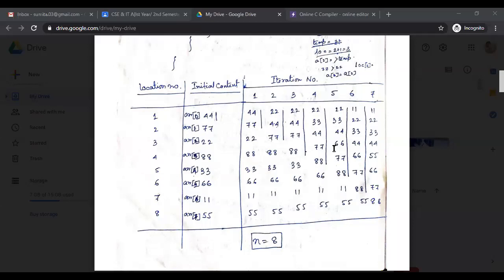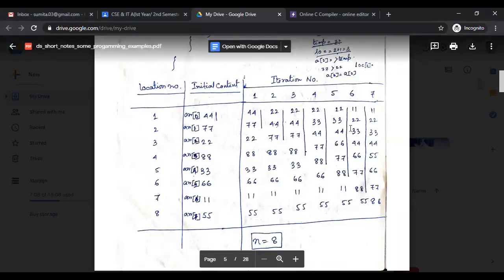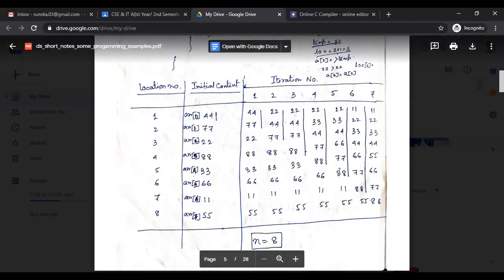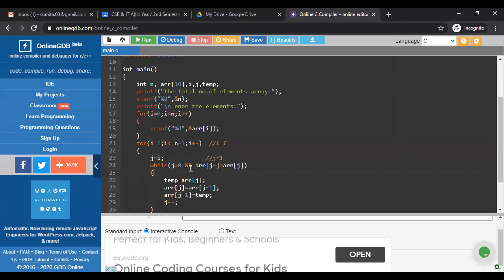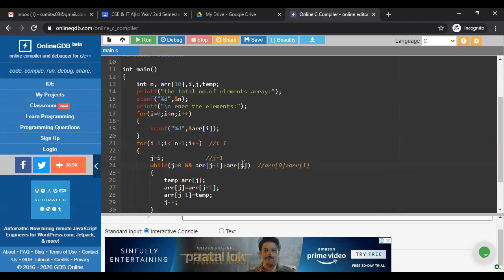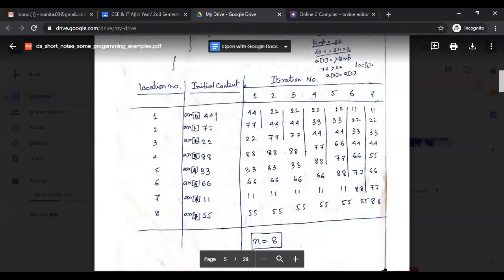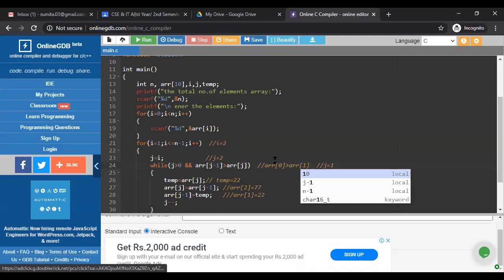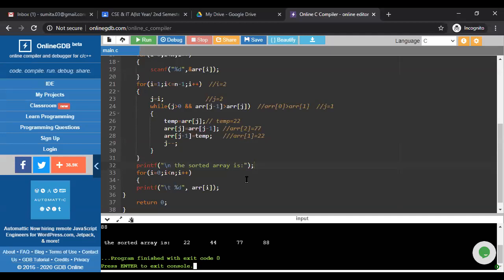Introduction to C Zoom Class 33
TECB MsMoumitaChakraborty Programming, # Define algorithm for Insertion Sort, # Write C program for Insertion Sort